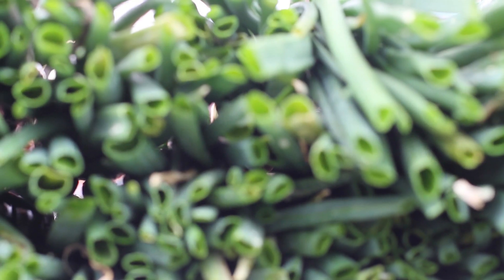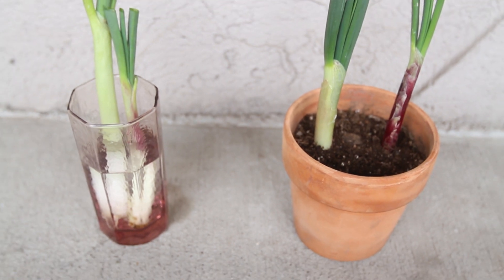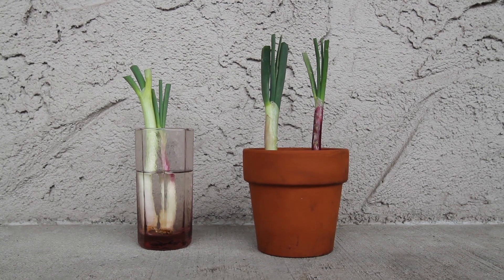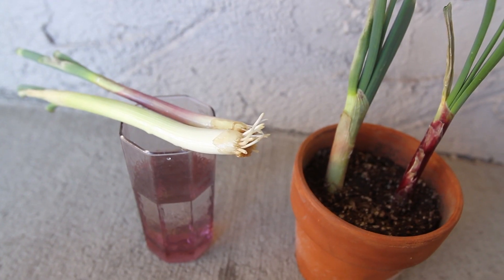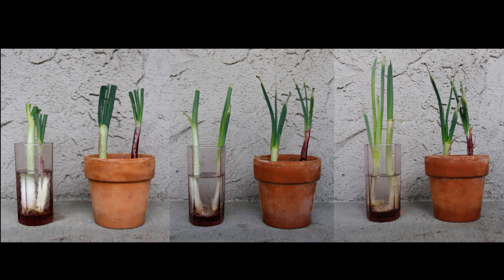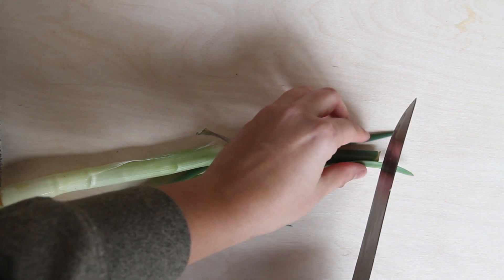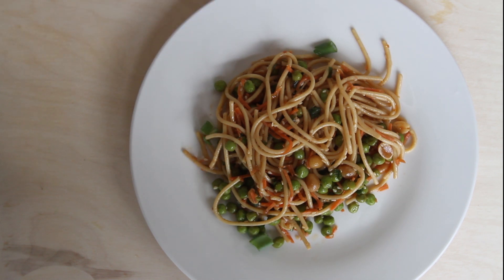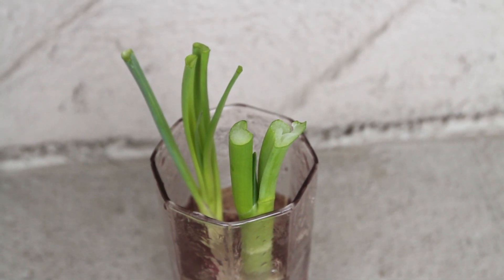How to regrow green onions from scraps | Water vs. Soil | Garden Organizs Garden Tip #1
Did you know that you can easily regrow green onions at home. All you need is a cup of water, soil and a little sun.

If you already knew that you could regrow these vegetables at home, well I'm talking a step further...

I'm  doing an experiment to see if green onions grow better in water or soil.

What do you think will happen?

Growing green onions at home is an easy gardening project for beginners and fun for kids.

It is a great way to start growing your own vegetables at home and this garden idea is perfect for people gardening in small spaces.

Music by Jahzzar "Please Listen Carefully," off of his album Tumbling Dishes Like Old-Man's Wishes